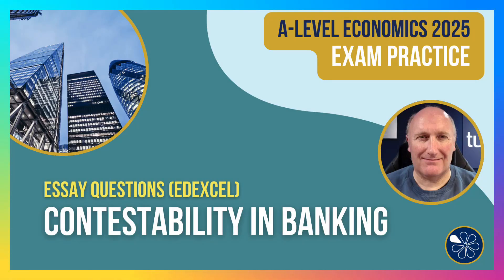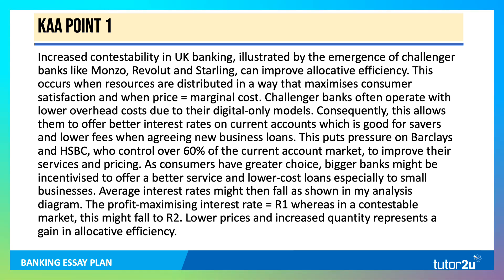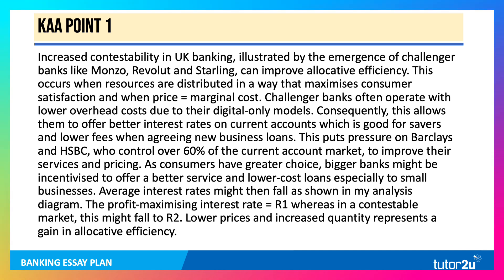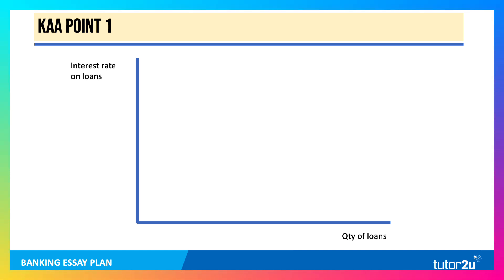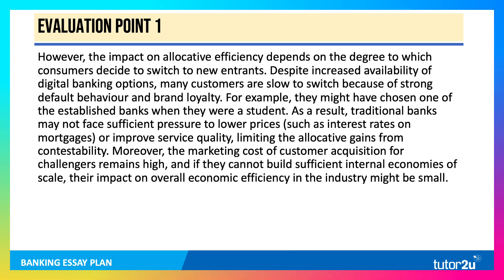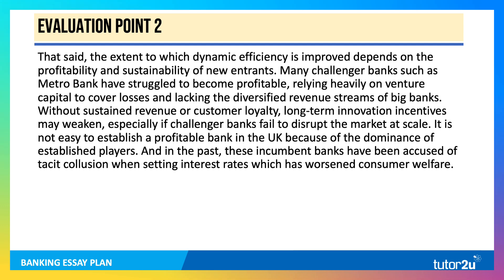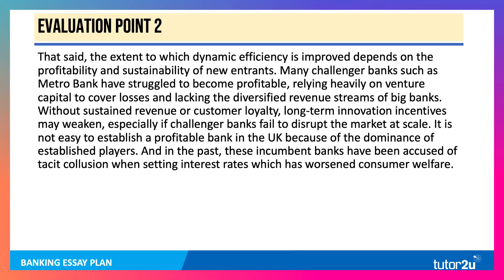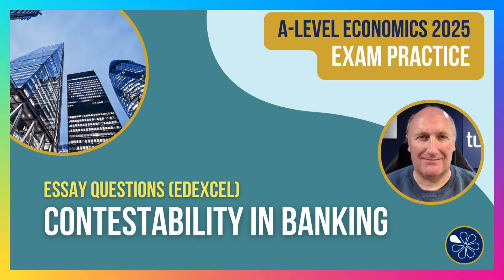How Contestability Affects Efficiency in Banking | Edexcel Economics Answer Walkthrough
Exam question: Evaluate whether increasing contestability improves economic efficiency in banking or an industry of your choice [25 marks]

EXAM QUESTION WALKTHROUGH TIMESTAMPS
00:00 Introduction
00:11 Context and Exam Question
00:59 KAA Point 1
02:19 KAA Point 1 Diagram
02:57 Evaluation Point 1
04:05 KAA Point 2
05:19 Evaluation Point 2
06:03 Final Reasoned Judgement

In this video, we dive into a key exam topic for Edexcel A-Level Economics students: How increased contestability can affect economic efficiency in the banking sector.

We look at real-world examples like Monzo, Revolut, and Starling, comparing them to major traditional players like HSBC and Barclays, and explore the impact of digital disruption on both allocative and dynamic efficiency.

This topic is highly relevant not only for exam essays but also for understanding how economic theory plays out in the real world.

📚 Key Topics Covered in the Video:
What is contestability?
How challenger banks are shaking up the UK banking market
Allocative efficiency and dynamic efficiency explained with diagrams
Why consumer inertia and profitability challenges limit the impact
Final judgment: Has efficiency improved?